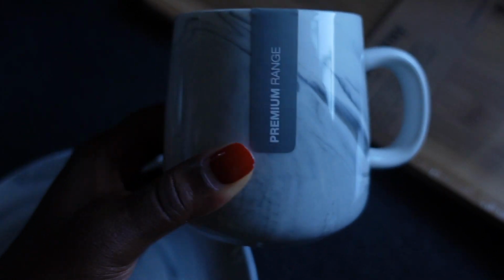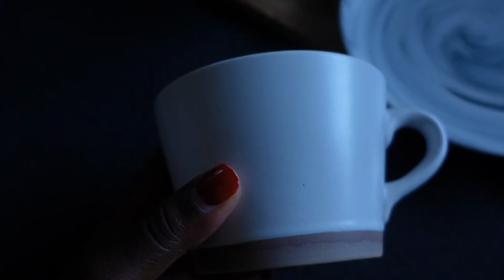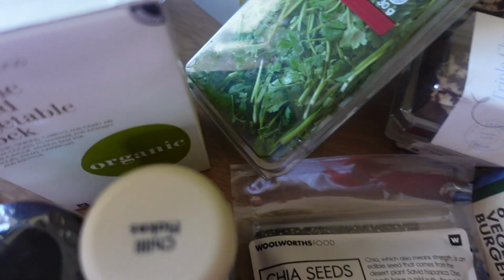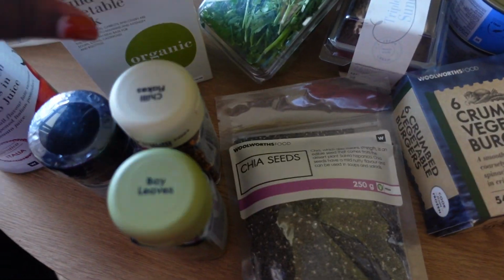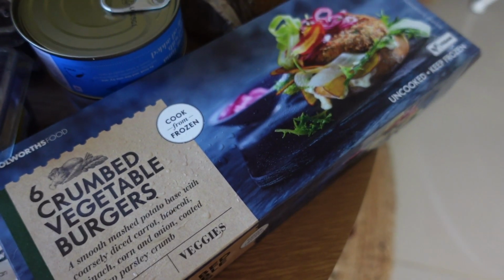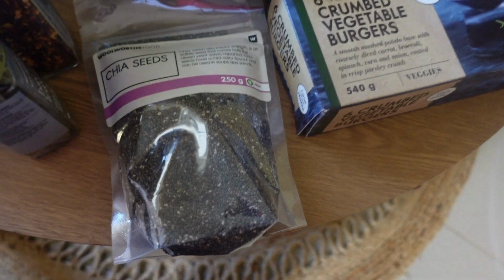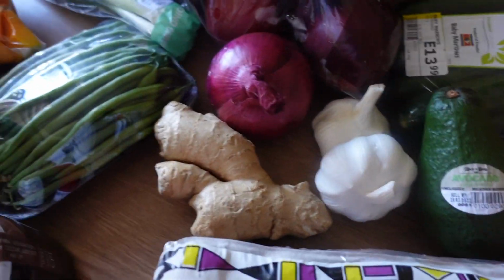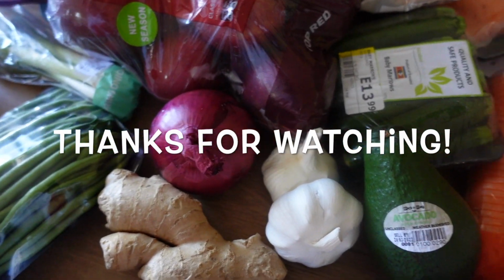*Weekend in the life* |workout |brunch date |grocery shopping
Hey guys,

It's been a while since I last posted here. I'm back and have been trying out some new editing softwares, hope you like it! I love weekends like this one, where I can spend some time doing all the things I love with the people I love :)

Lulu